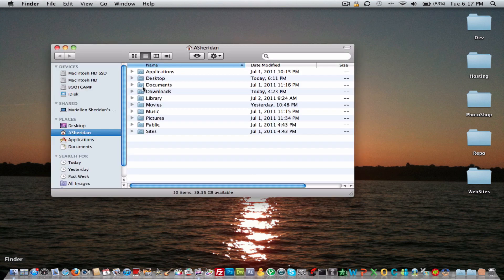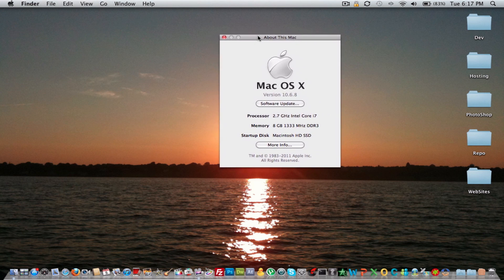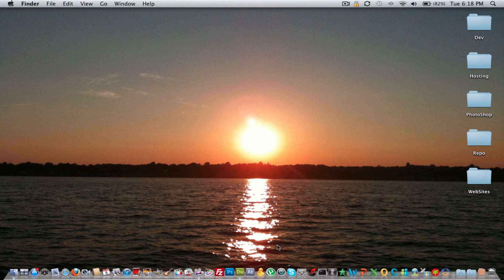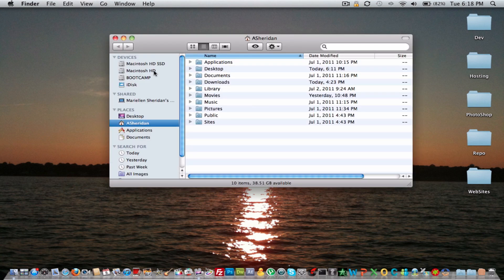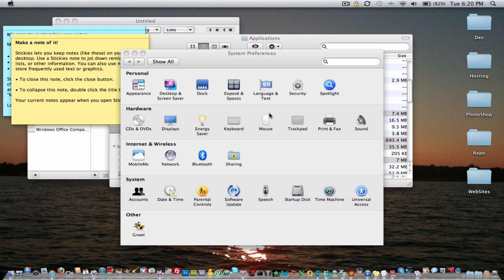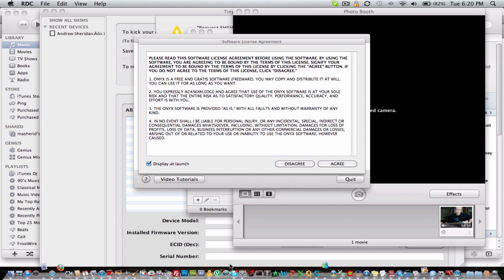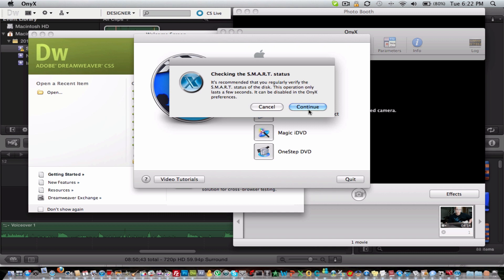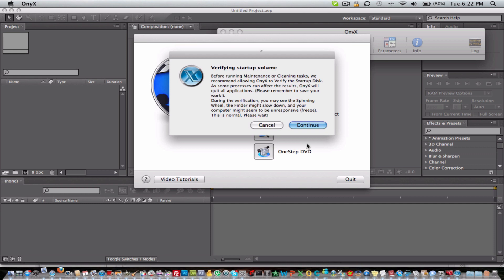Opening 39 applications. MBP 2011 SSD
The 115 gb mercury Pro SSD really impacts booting and application opening. Write and read speeds are incredible vs normal RAID drive.

I purchased this from OWC. I saved up for a while and finally got it. Check them out

I purchased the 115gb Mercury Pro SSD with datadoubler bundle with 8GB RAM kit. The install guide was very poor. The parts run wonderfully though.